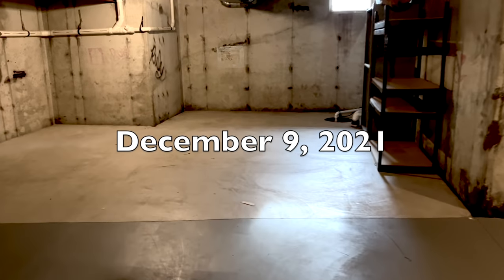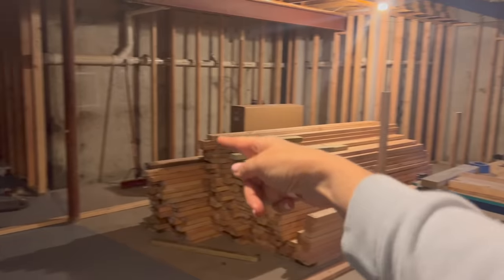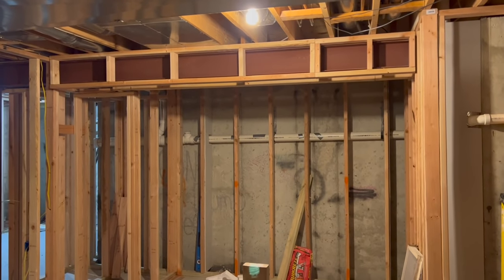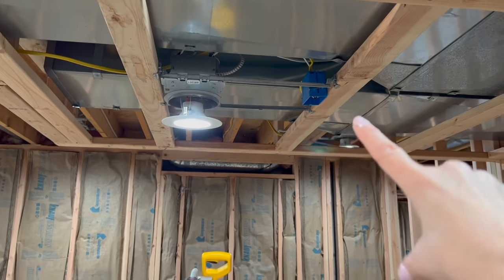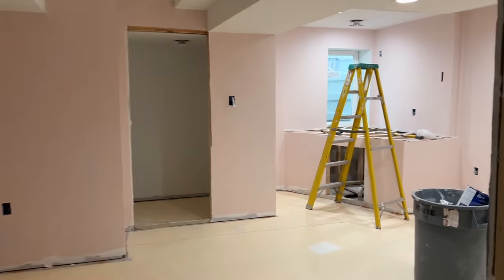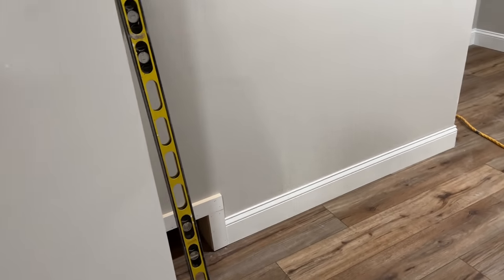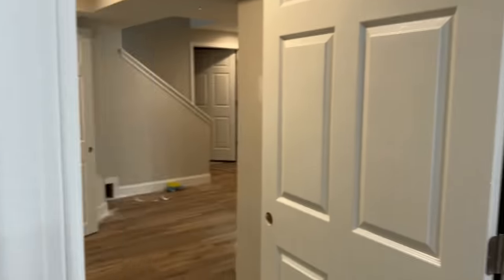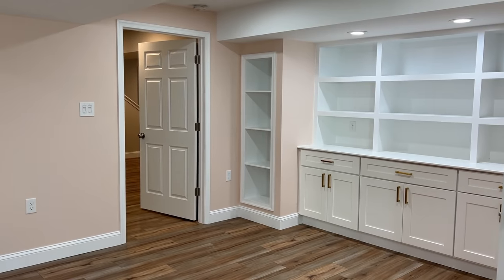Building my Dream Craft Room! Part 1 - Finishing Our Basement | Making Design Choices & Construction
Join me on our finished basement journey! This video takes you along step by step as we finish our basement and build my dream craft room! This is part 1 of a 3 part series. Part 2 will be coming sometime in May!